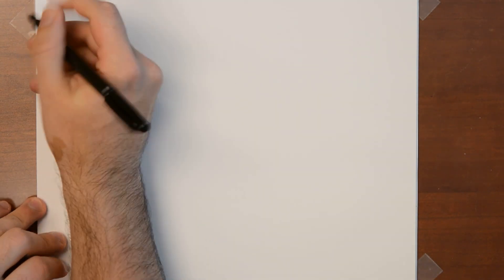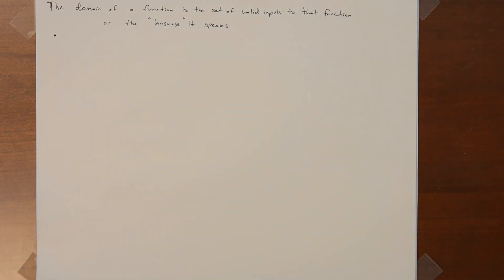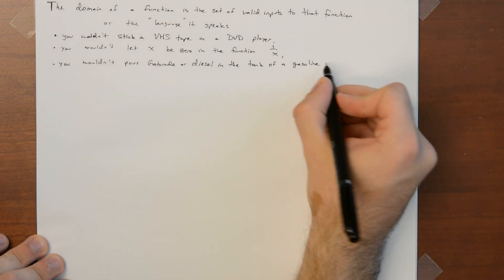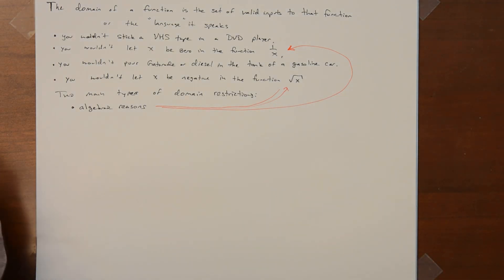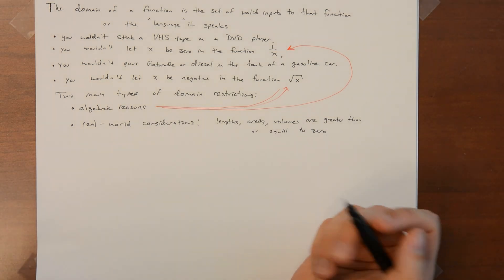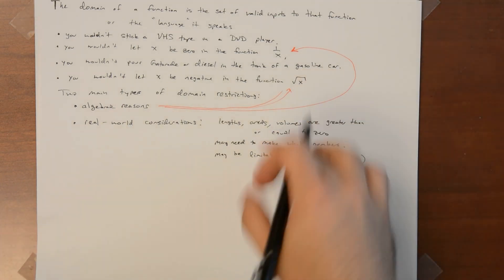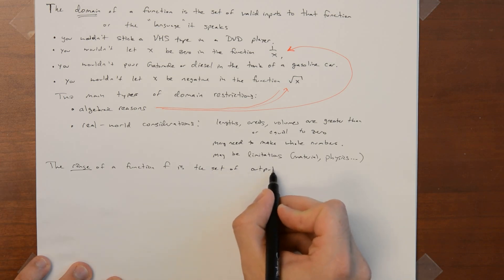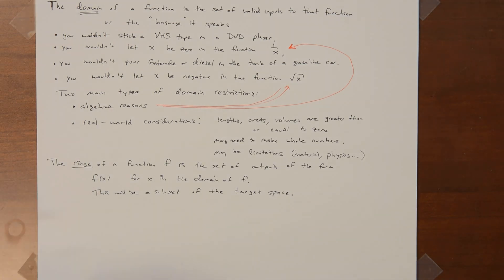Functions - Domains and Ranges